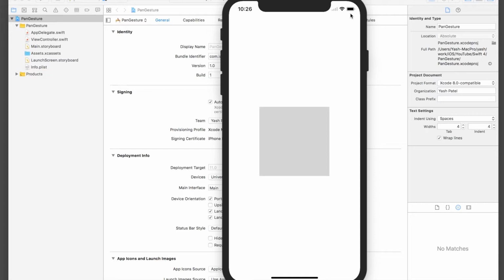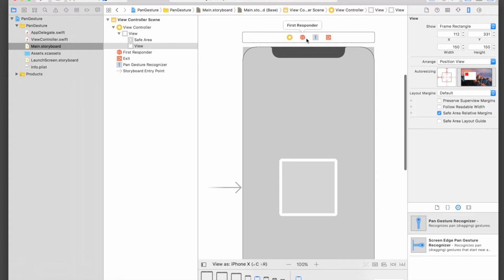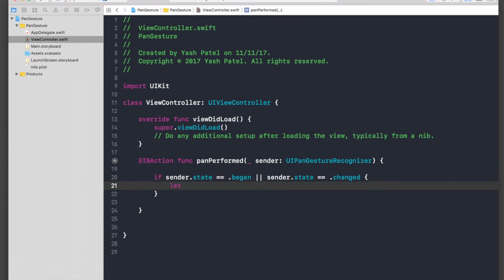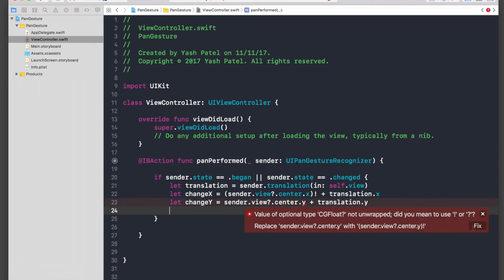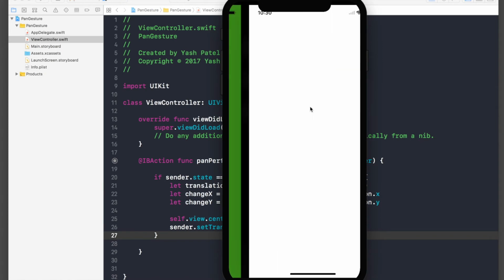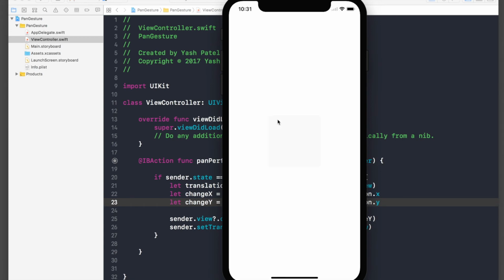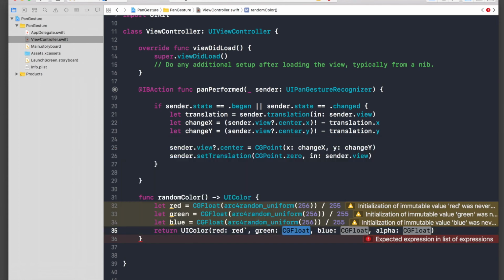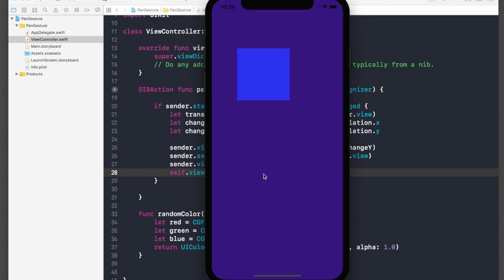Pan Gesture (Move objects around) (Swift 4 + Xcode 9.0)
In this video i will show how to use pan gesture. We can use pan gesture to move objects around.

This code works fine for swift 3.